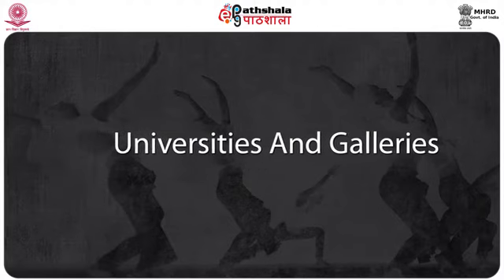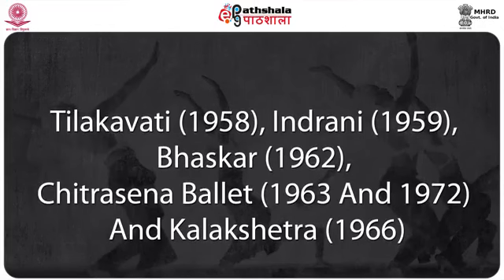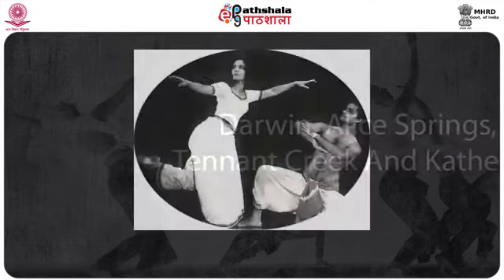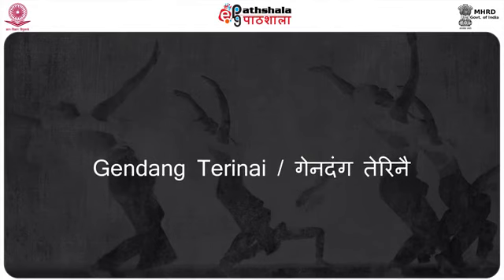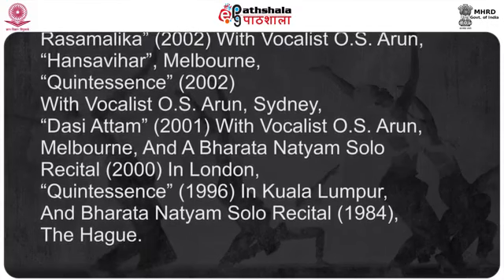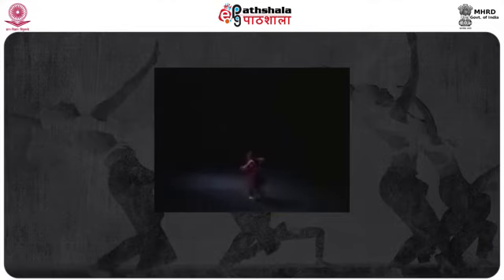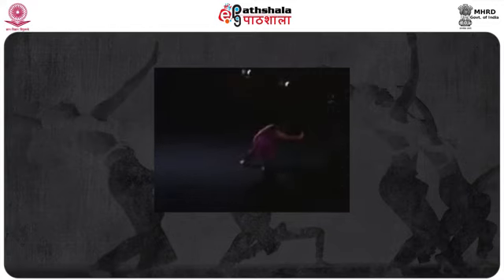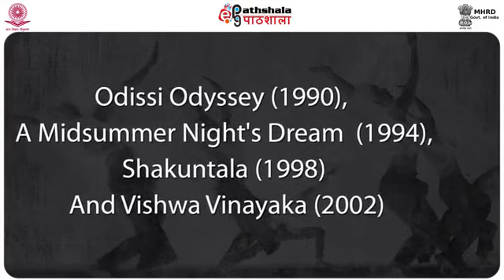M-27.INDIAN CLASSICAL DANCE IN AUSTRALIA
Subject:-Performing Arts(Dance/Drama/Theatre)
Paper :-Dance in India today, dance-dramas, creativity within the classical forms, Indian classical dance in diaspora (USA, UK, Europe, Australia, etc.)